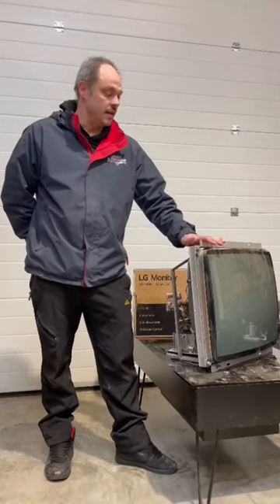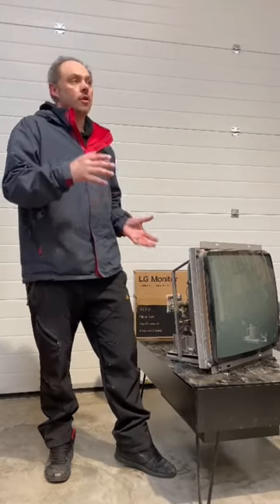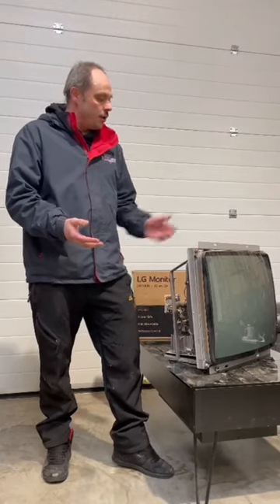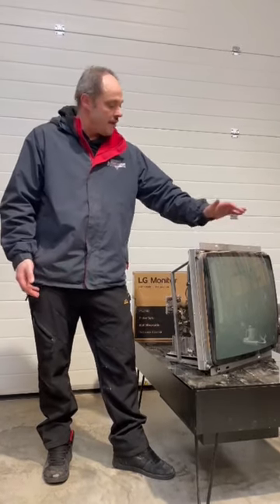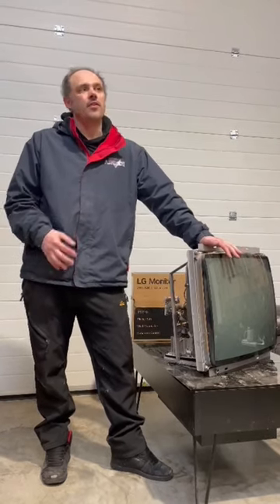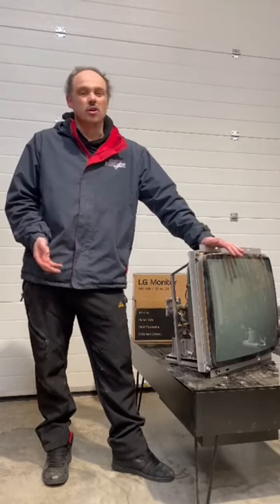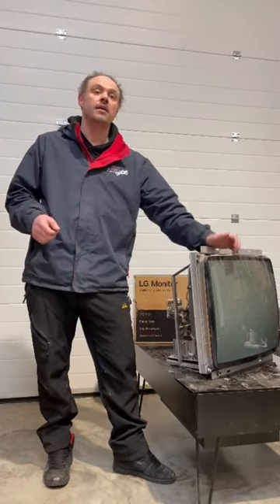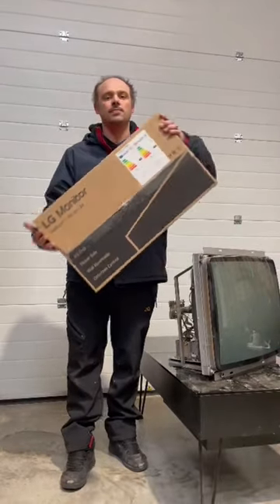why we don't use crt monitors